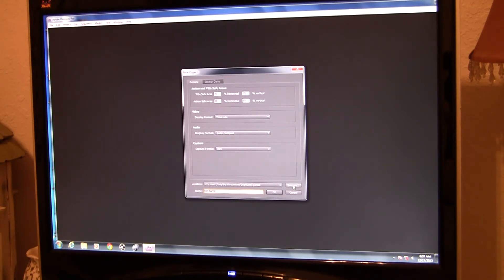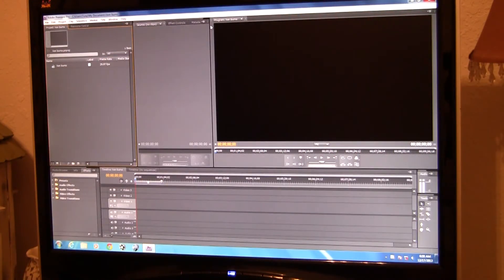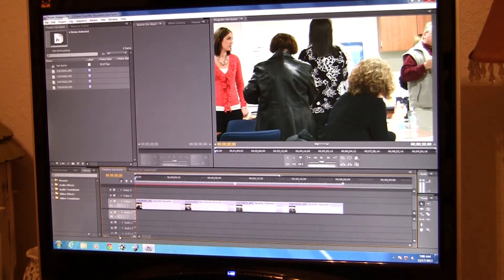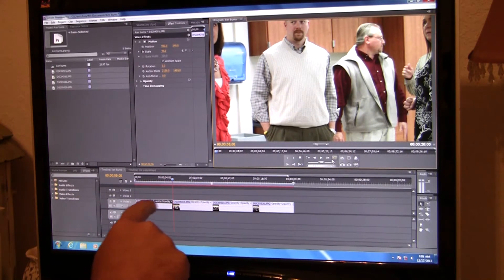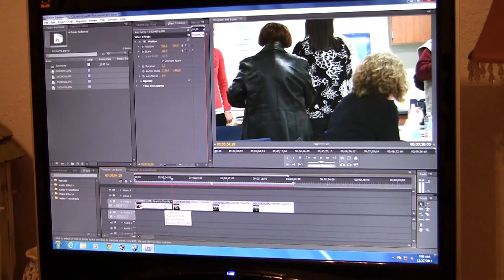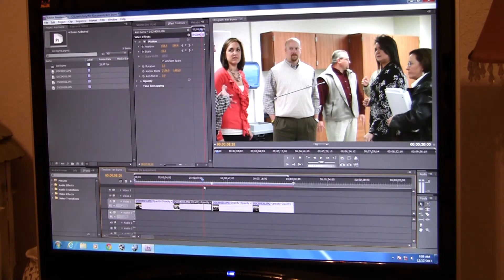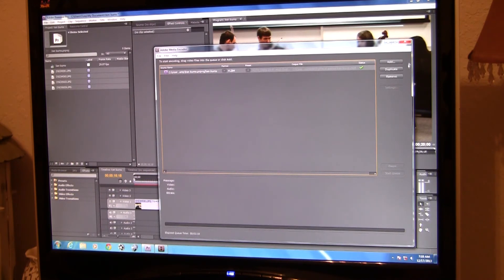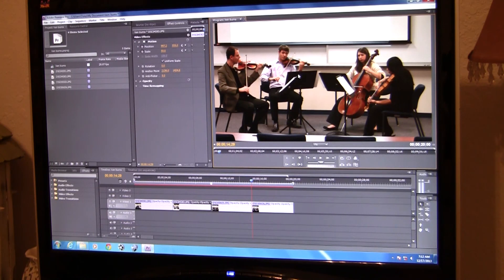Ken Burns Effect - The Easy Way in Premiere Pro CS4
For those still using Premiere Pro CS4, this is my easy way to create the Ken Burns Effect (i.e. panning and scaling photos for documentary effect). Sorry I didn't know my left from right in this video - it was very early in the morning and the cobwebs were still taking their toll!